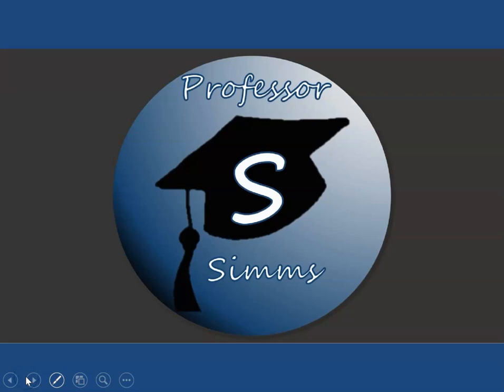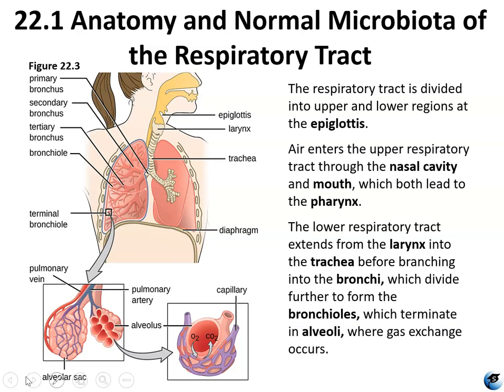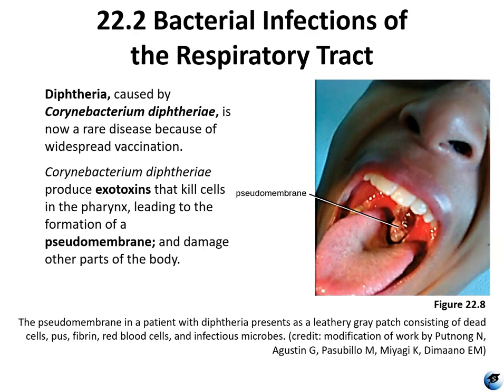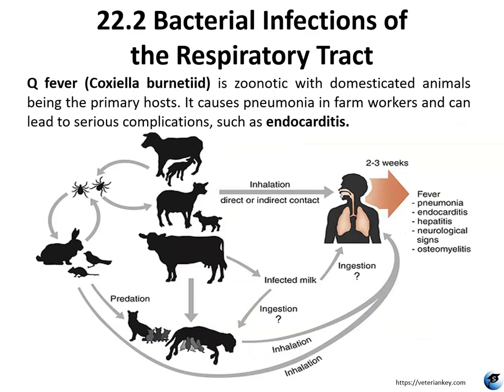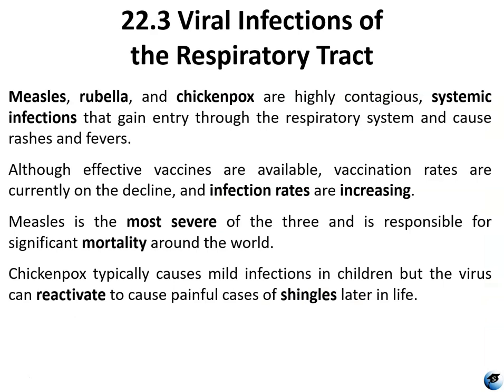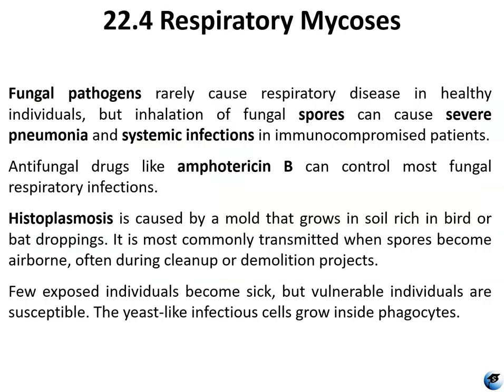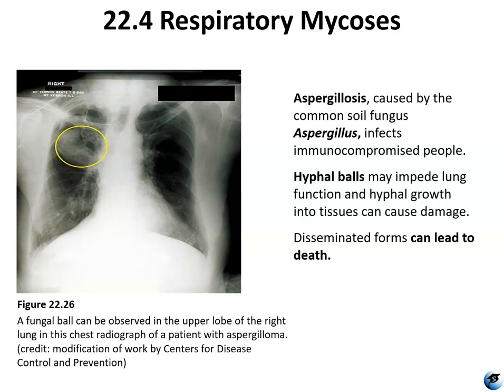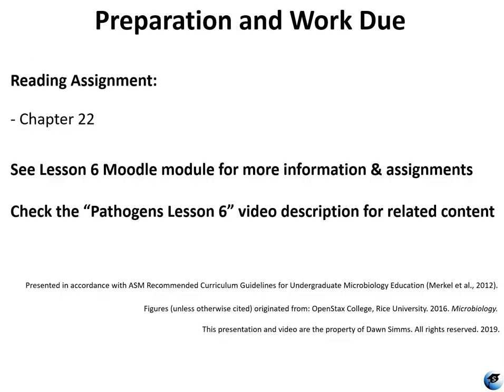Pathogens Lesson 6: Respiratory System Infections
Jump to Topics:
0:23 Learning Objectives
0:52 Anatomy and Normal Microbiota of the Respiratory Tract
5:24 Bacterial Infections of the Respiratory Tract
7:01 Bacterial Infections of the Respiratory Tract
10:23 Viral Infections of the Respiratory Tract
17:25 Respiratory Mycoses
23:27 Preparation and Work Due